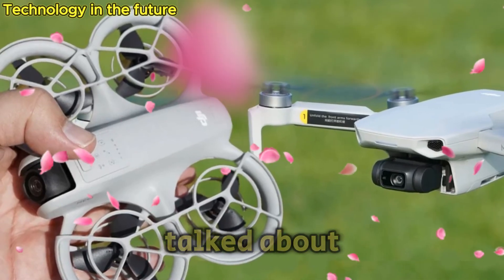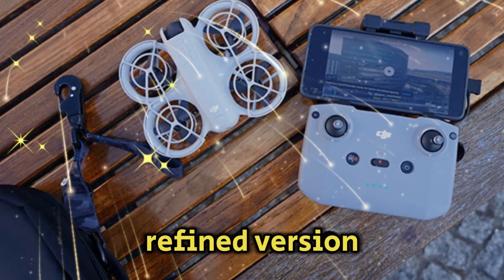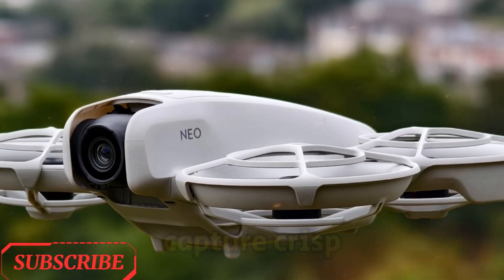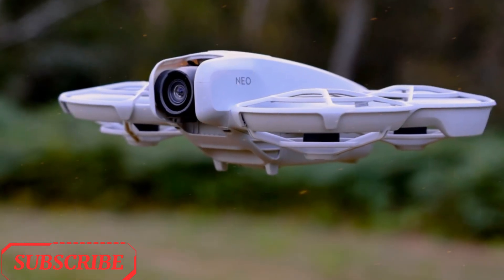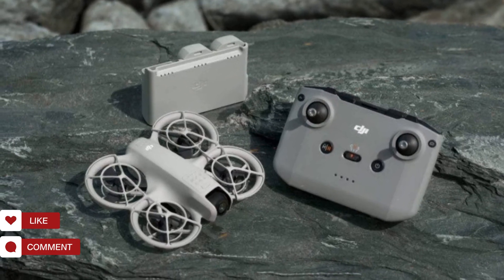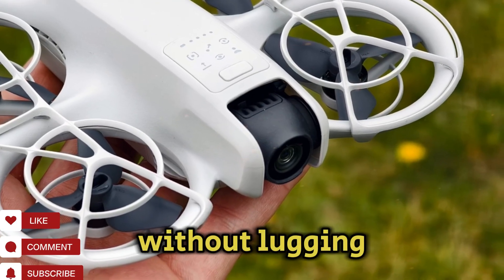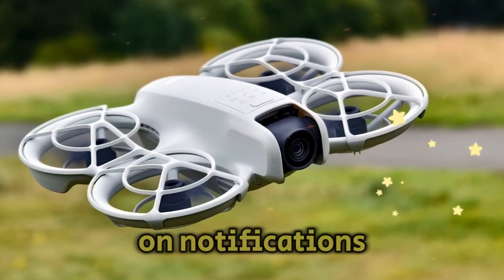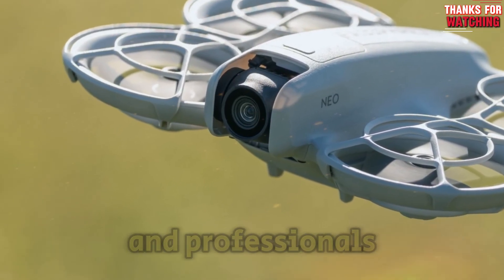DJI NEO 2 - Bigger, Smarter & Better Than the DJI NEO!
Today we’re diving deep into the all-new DJI NEO 2, and trust me — it’s bigger, smarter, and better than the original DJI NEO in every way! 🚁🔥

Is the DJI NEO 2 the most powerful compact drone from DJI yet?
What makes it stand out from its predecessor?
And is it worth upgrading if you already own the DJI NEO?

In this video, we’ll cover: 🔹 Full comparison between DJI NEO 2 and DJI NEO
🔹 New features, camera specs, and intelligent flight modes
🔹 Improved battery life, AI capabilities, and performance benchmarks
🔹 Price, design changes, and expected release date
🔹 My honest thoughts — is it really worth it in 2025?

Whether you're a content creator, drone enthusiast, or just curious about DJI’s latest innovation, this video has everything you need to know!